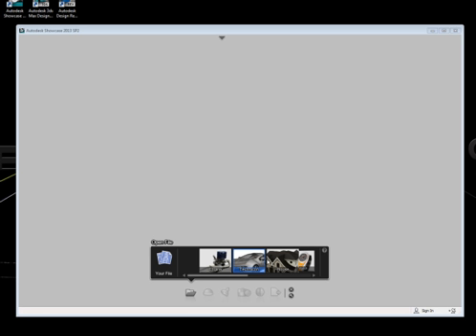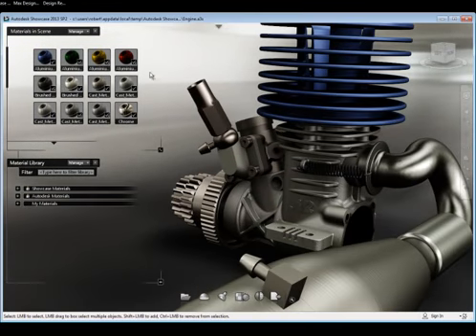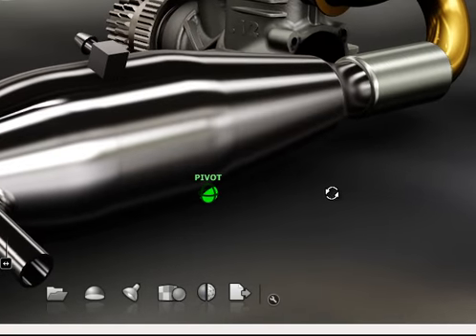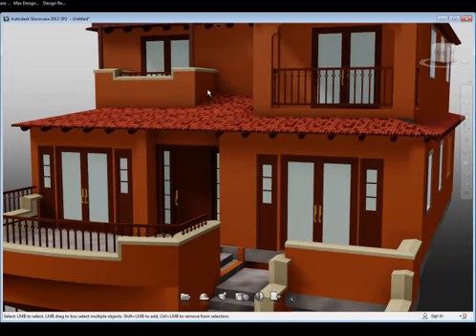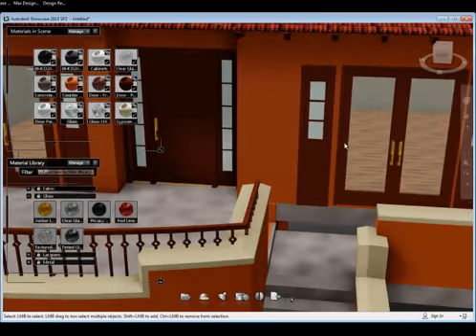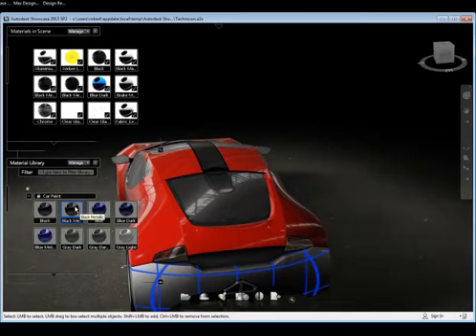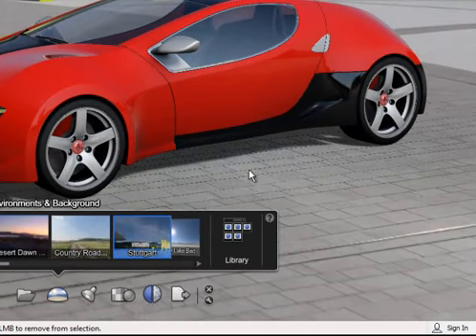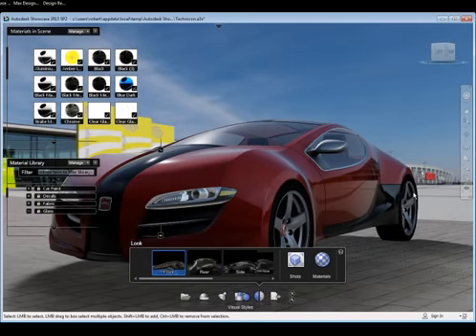Autodesk Showcase 2013 Easy to use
Showcase 2013